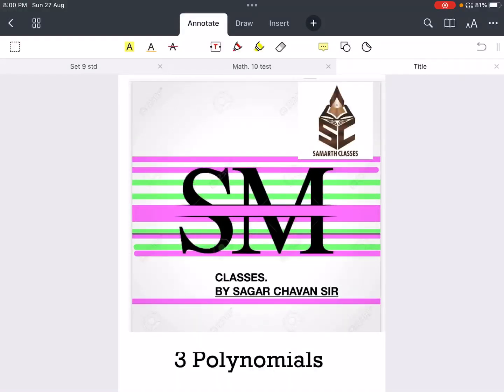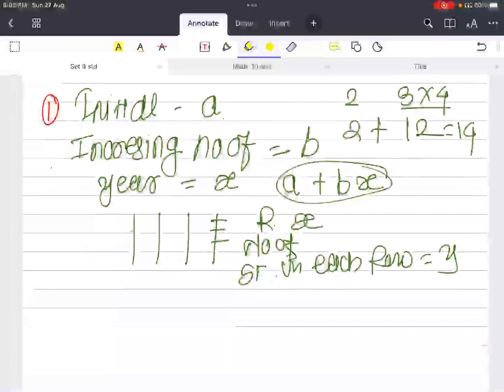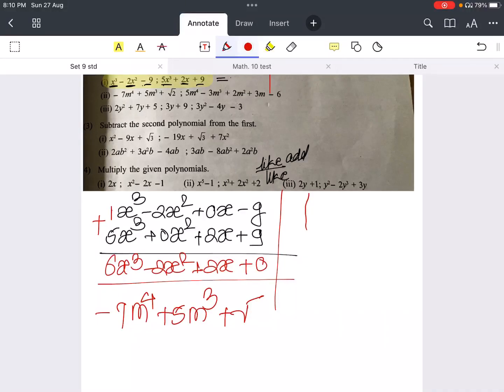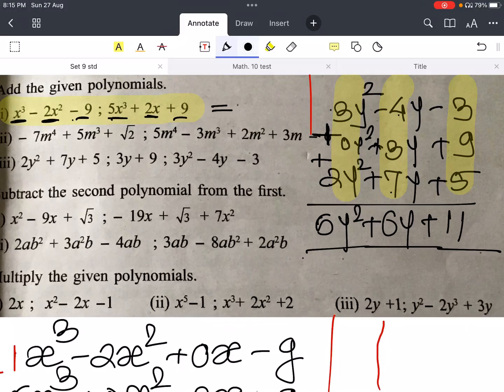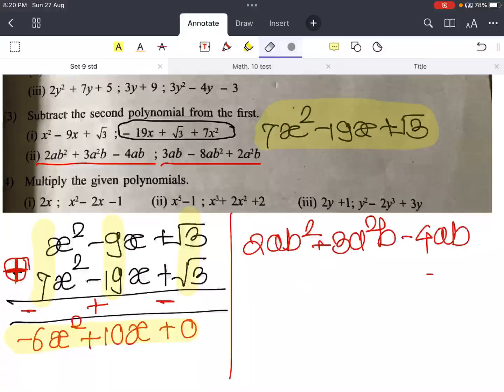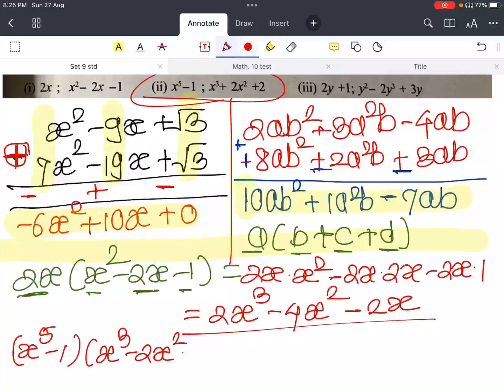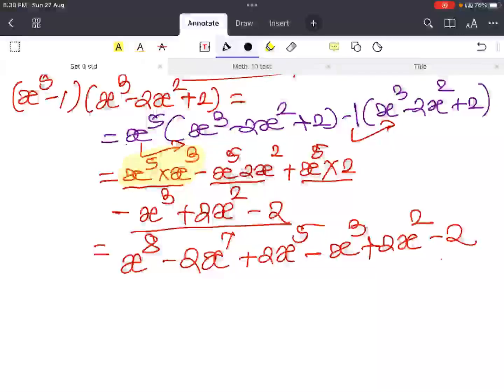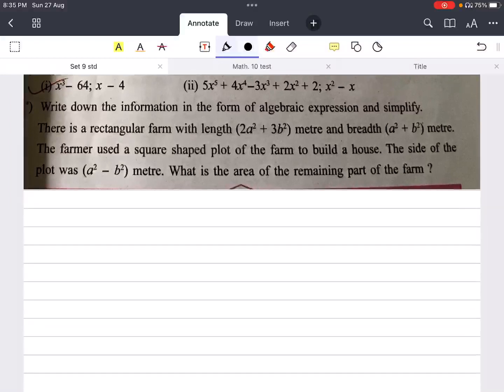3.2 Practice set grade 9 28 August 2023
3.2 Practice set grade 9 @smclasses19
Operations of polynomials @amritacreate
gradw 10@smclasses19